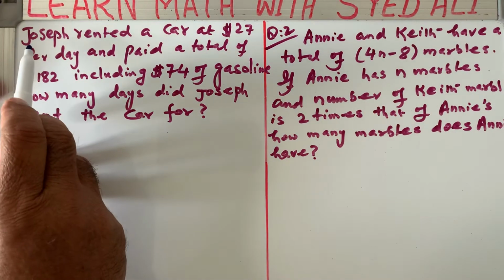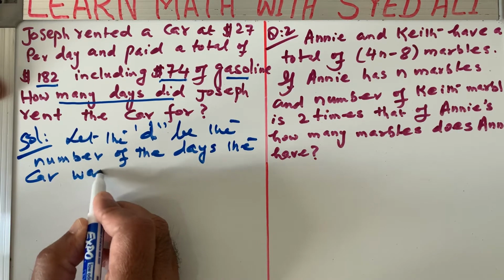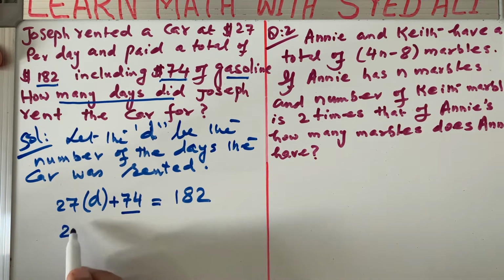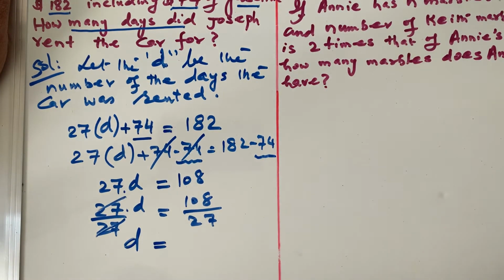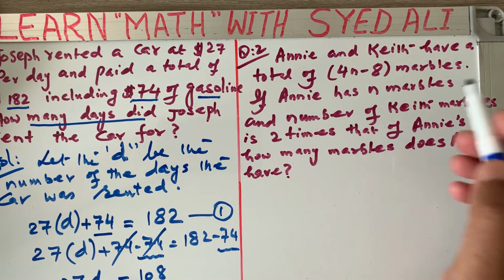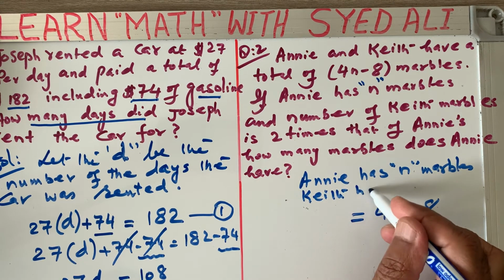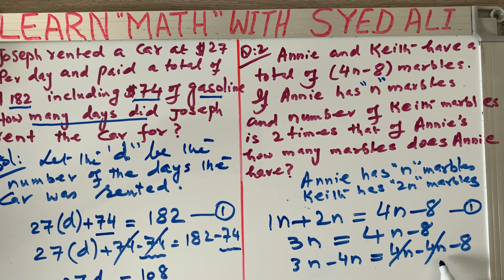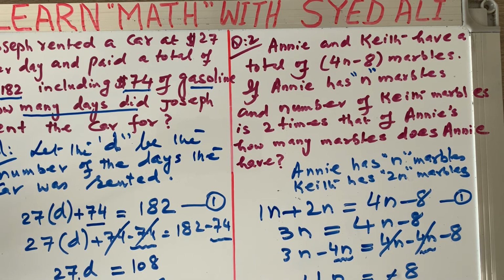Making Algebraic equations from word Problem. Learn Math with Syed Ali. Subscribe to my channel👍🔔.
Word problem
Q : 1). Joseph rented a car at $ 27 per day and paid a total of $ 182 including $ 74 for gasoline. How many days did Joseph rent the car for?

Q : 2). Annie and Keith have a total of ( 4n - 8) marbles. If Annie has n marbles and number of Keith marbles are two times that of Annie’s. How many marbles does Annie have?